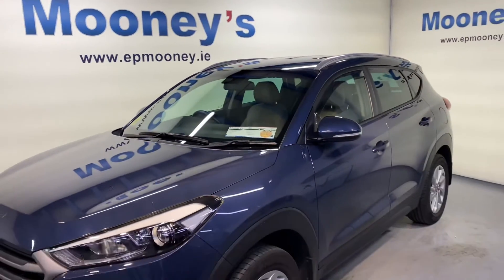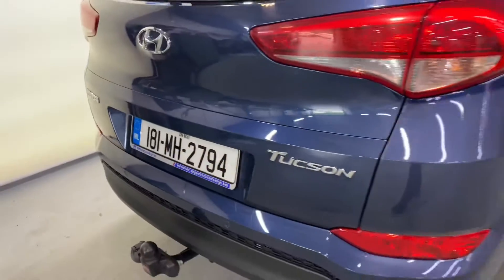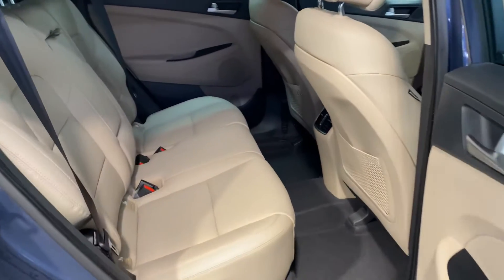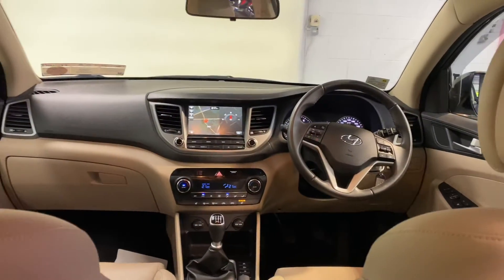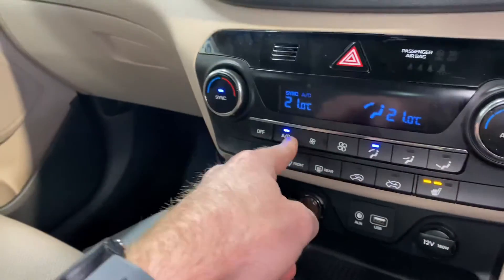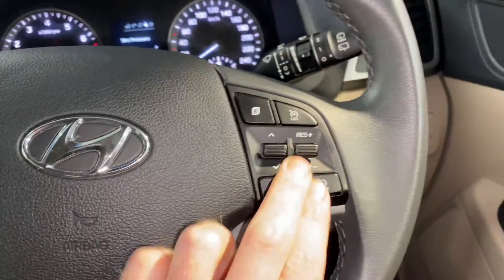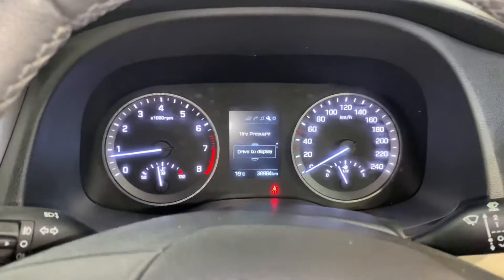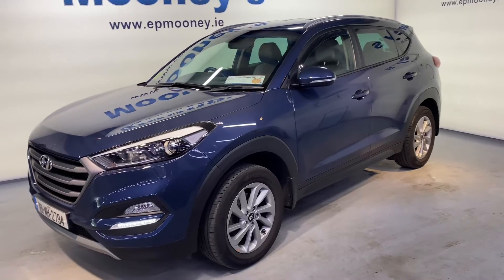Hyundai Tucson Executive Petrol 2018 for sale here at Mooneys